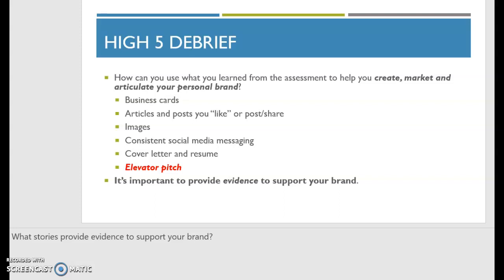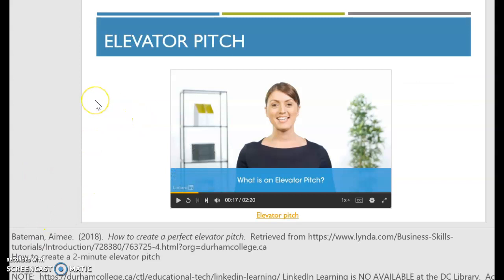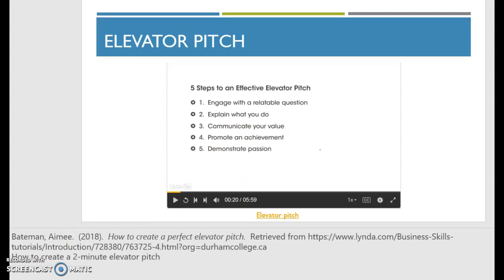ITCE fall2021 week2 slides 8-14